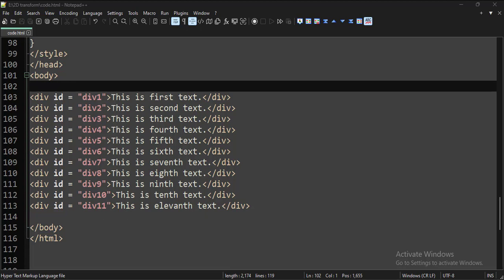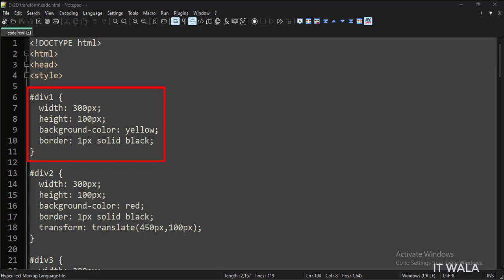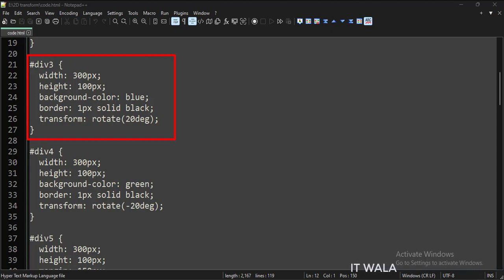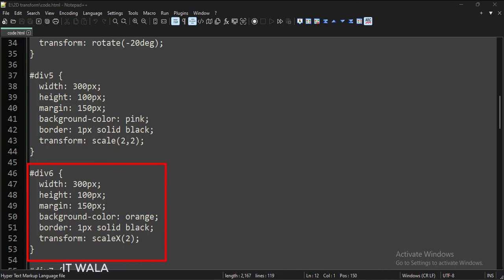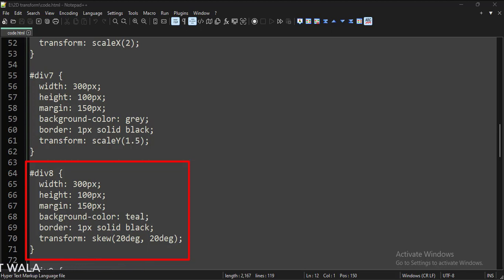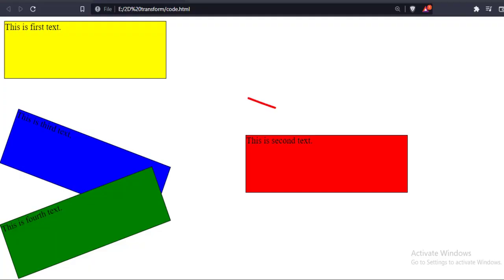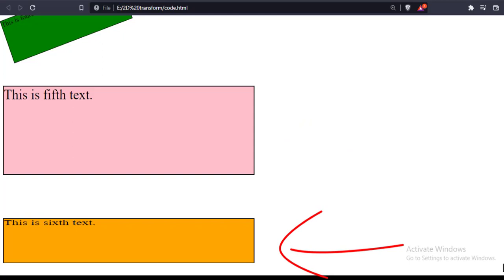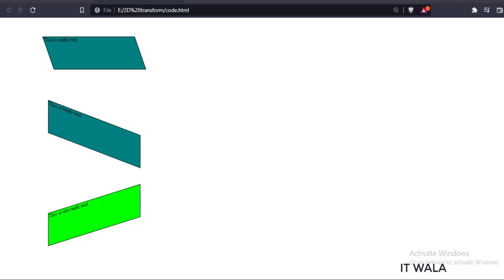CSS || 2-D TRANSFORMATION - TRANSLATE, SCALE, ROTATE, SKEW, MATRIX || TUTORIAL.